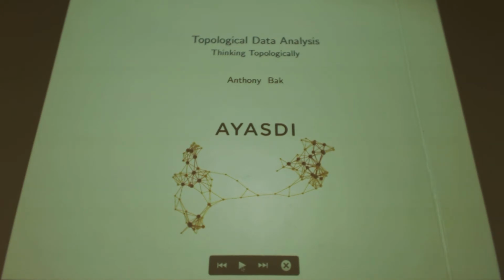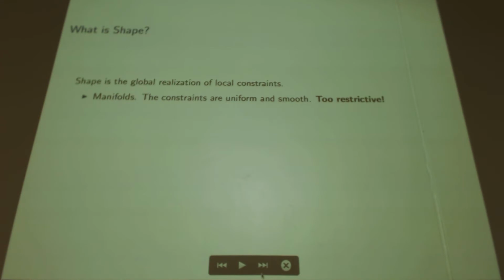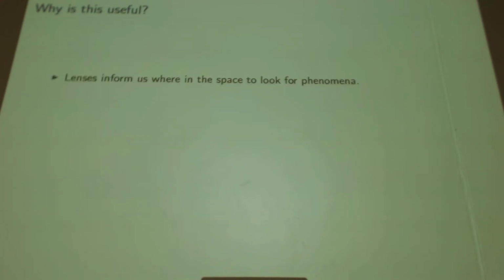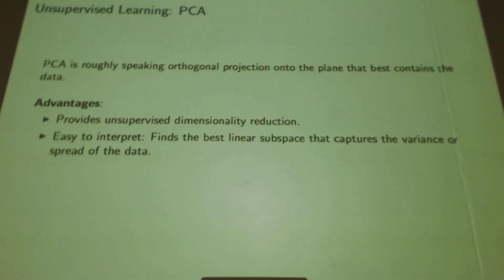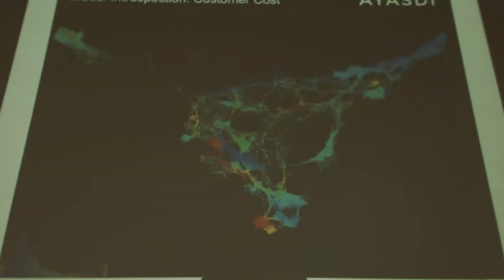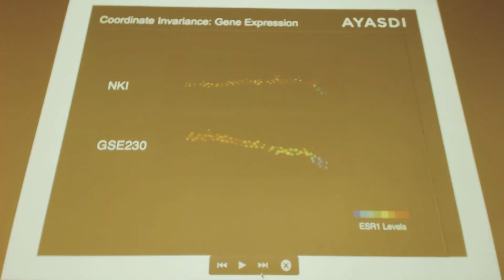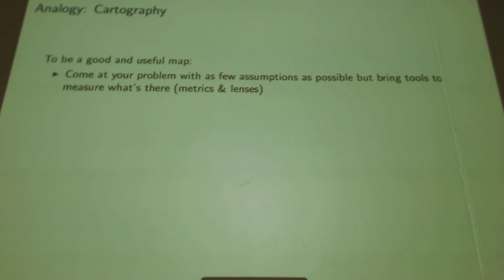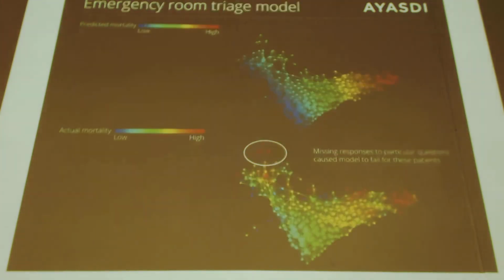SVML 20141003 Topological Data Analysis with Ayasdi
Anthony Bak of AYASDI talks at Silicon Valley Machine Learning meetup 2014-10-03.
NOTE: Audio feedback screech at time 09:51-09:52.